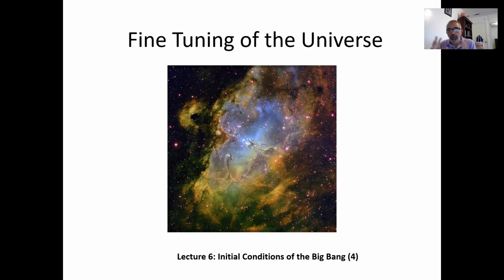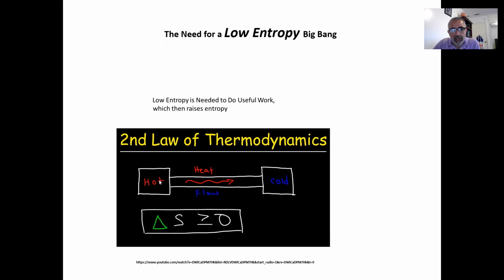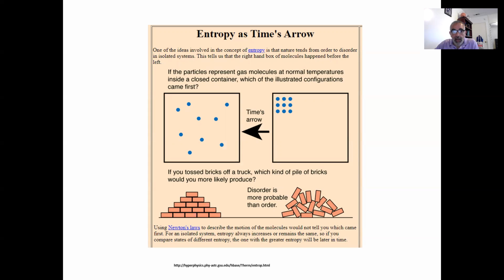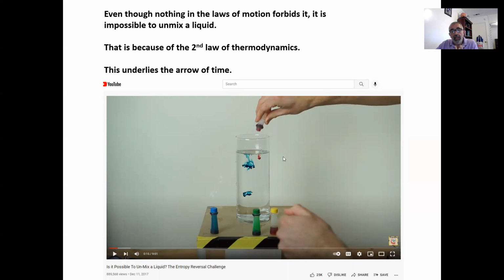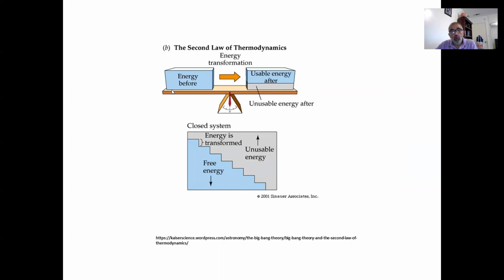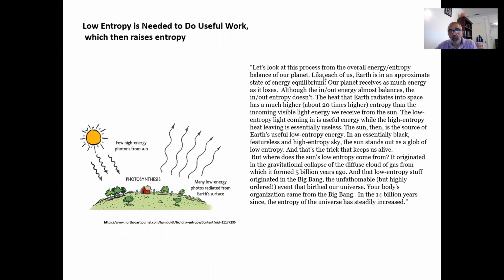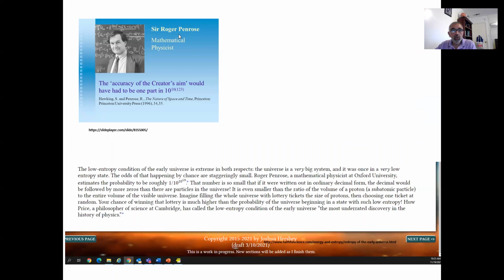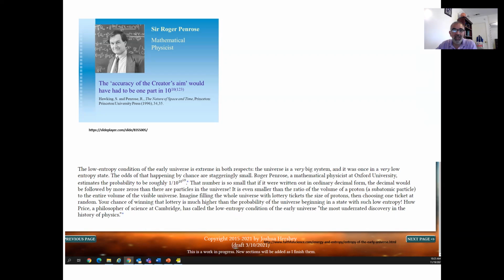Fine Tuning of the Universe, Lecture 6: Initial Conditions of the Big Bang, part 4